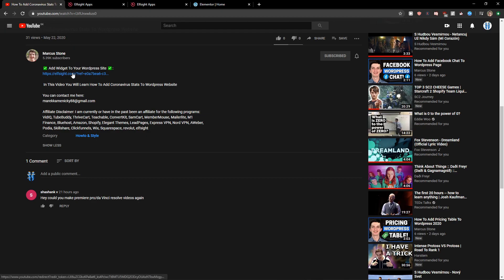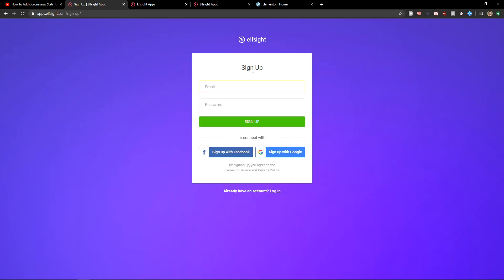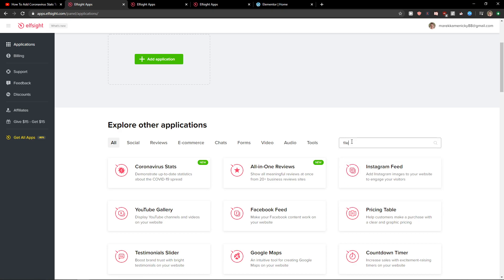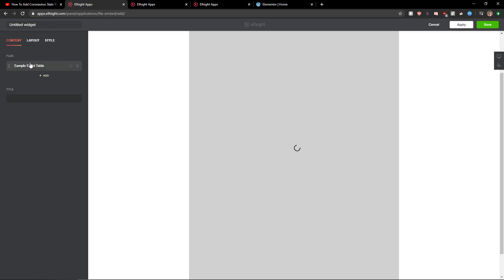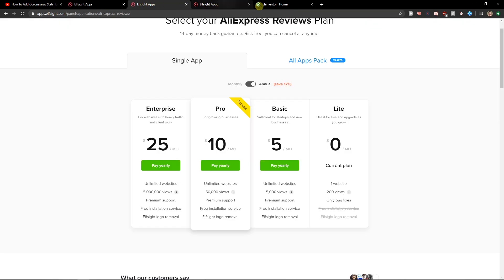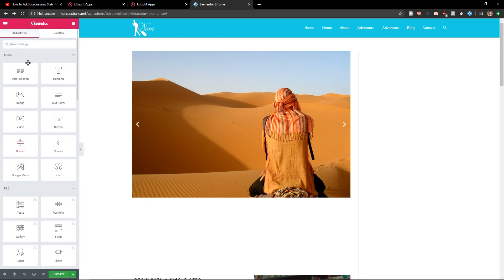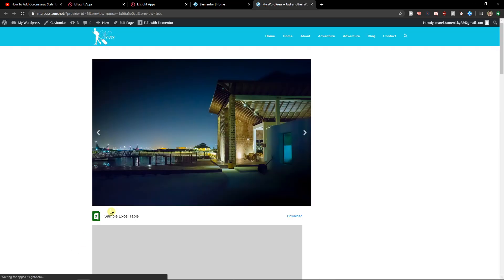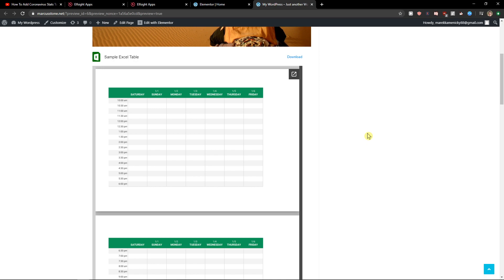How To Add Excel Table To Elementor